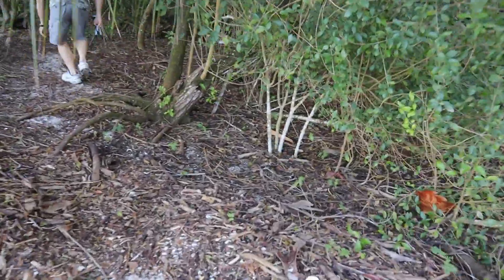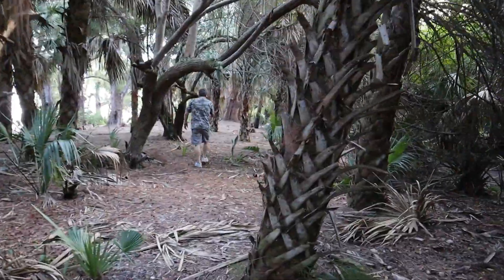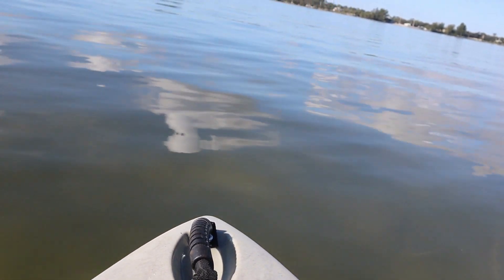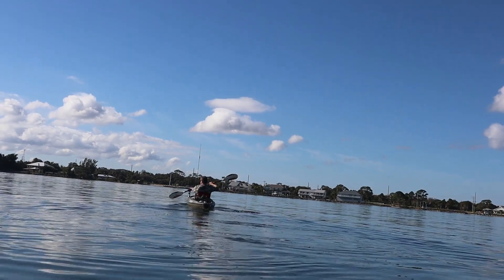SPOIL ISLANDS/INDIAN RIVER LAGOON/DUAL KAYAK ISLAND ADVENTURE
Join me and Matt today as we go on a recon mission in dual kayaks to the spoil islands of the Indian River Lagoon on an island adventure